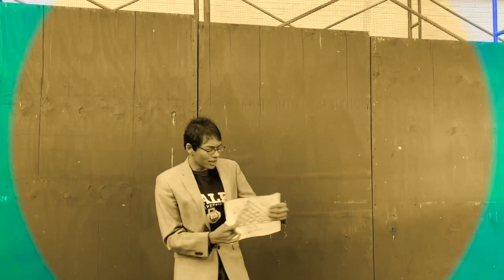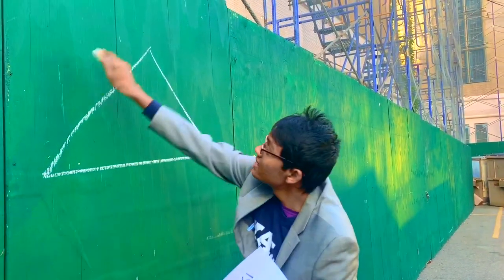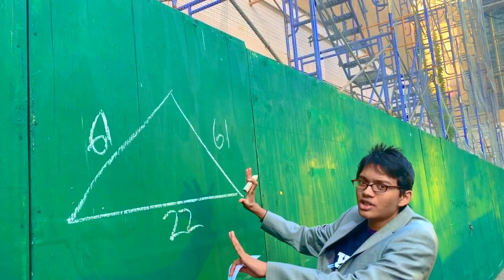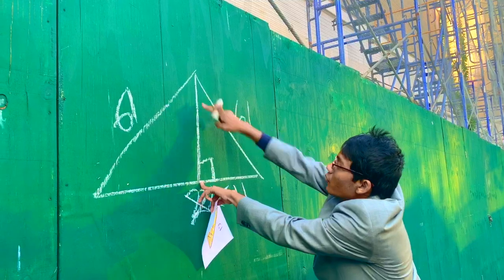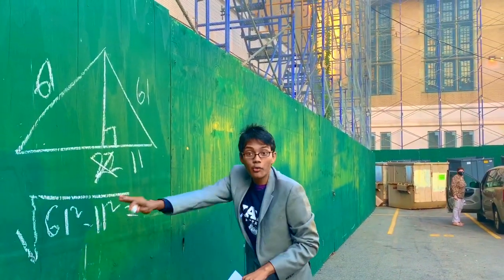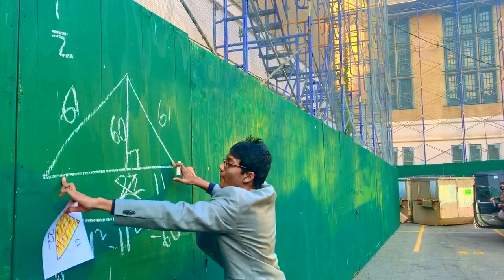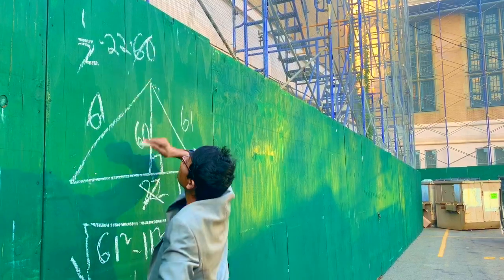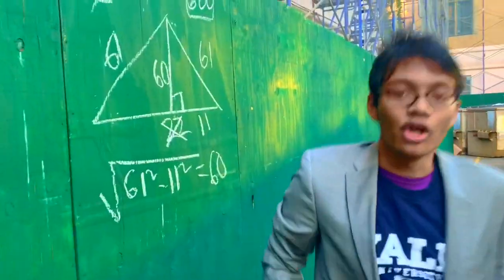#11.2 | Isoceles Areas! | Math4Bronx | Chalk War | Brilliant